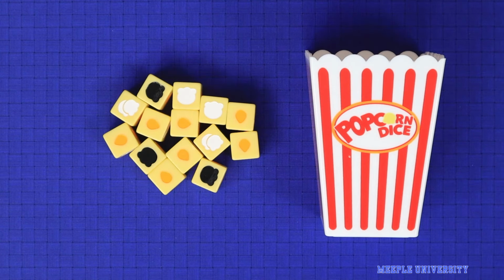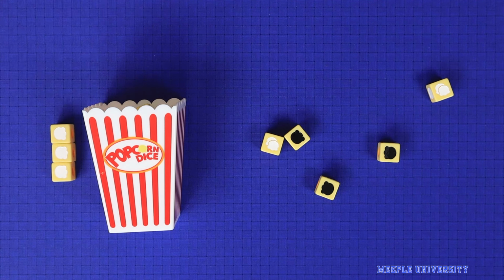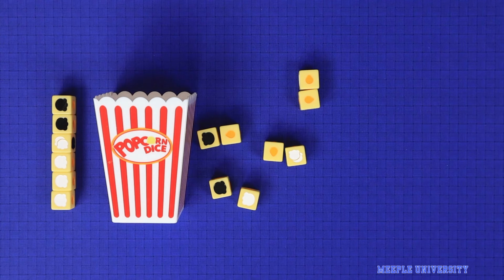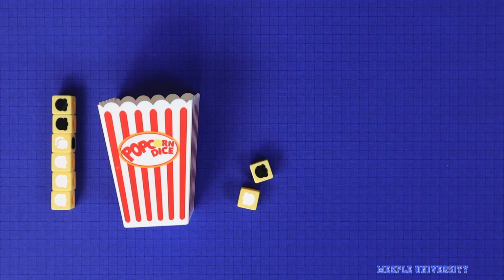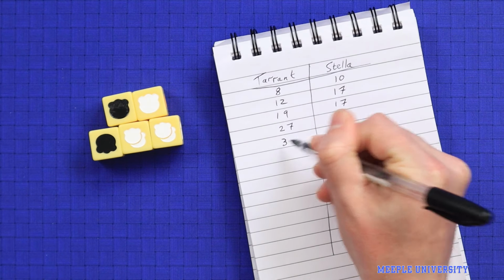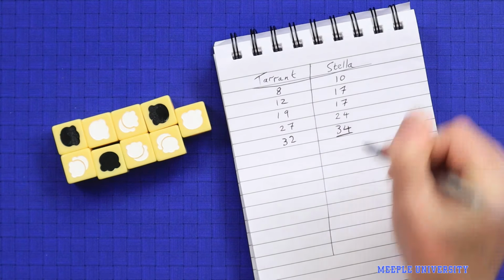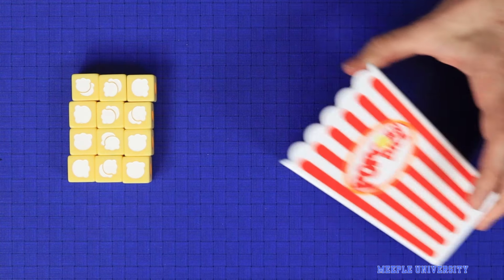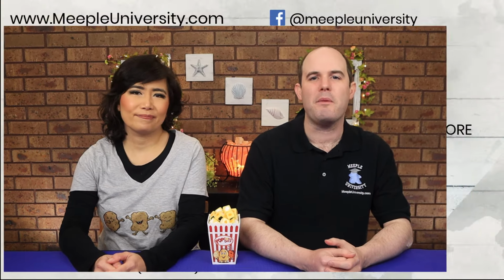Popcorn Dice Board Game - How to Play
Learn how to play of Popcorn Dice game - we're rules teaching in the clearest, concise way, so hopefully you can skip most of the rulebook and just play!

INDEX
00:00 Start
00:41 Game appraisal
01:04 How to play
03:33 Game end